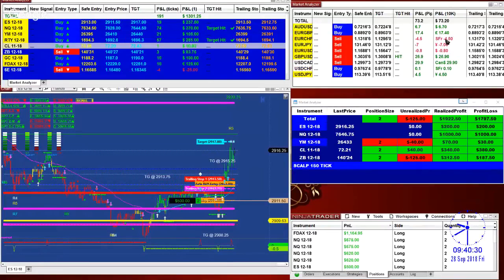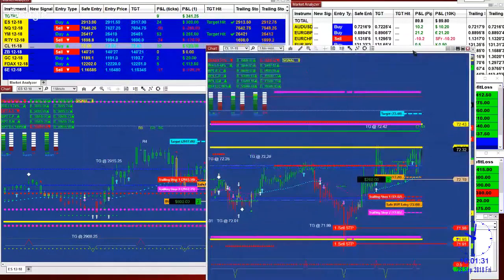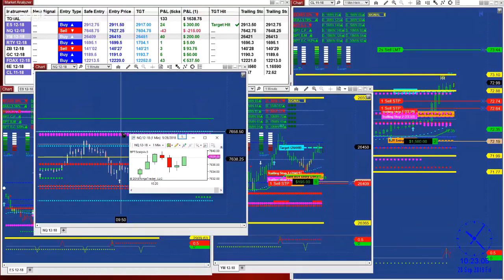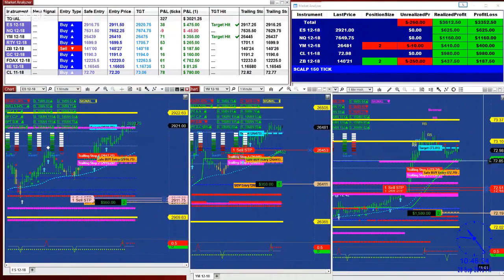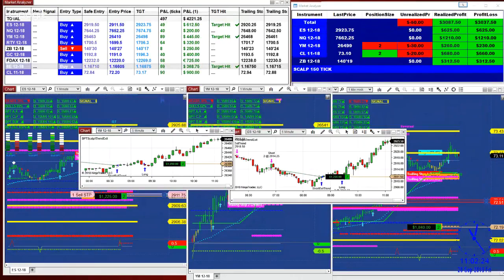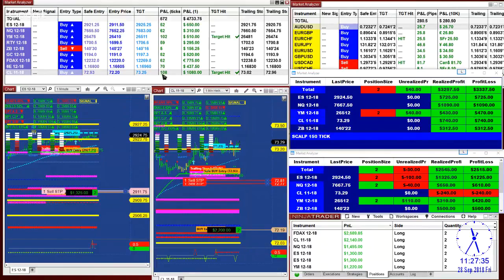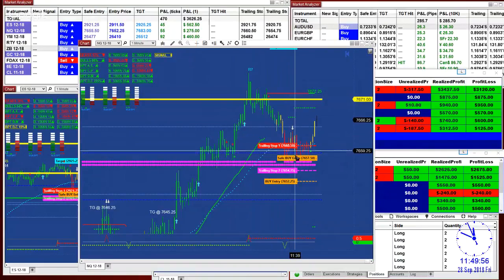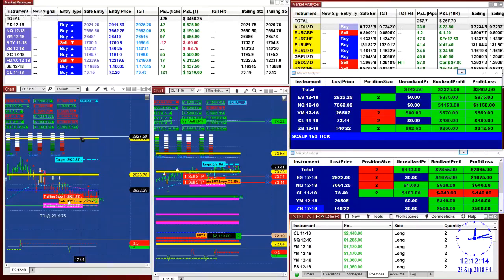Automated Trading, Automated Trader, BEST PRO TRADING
Risk Disclosure